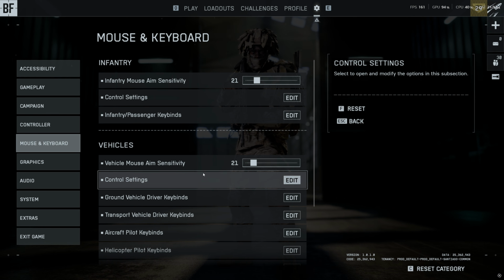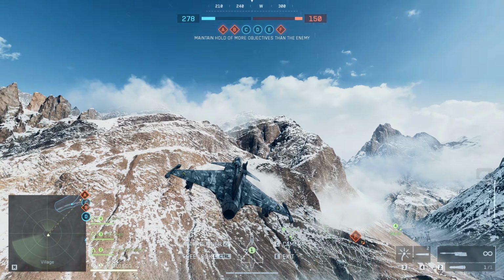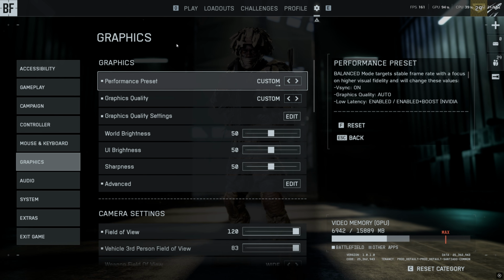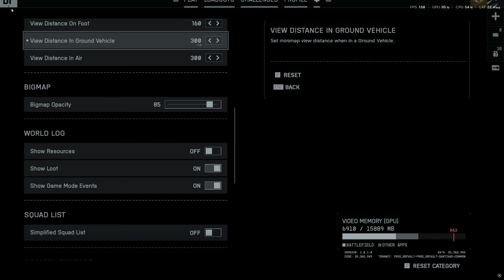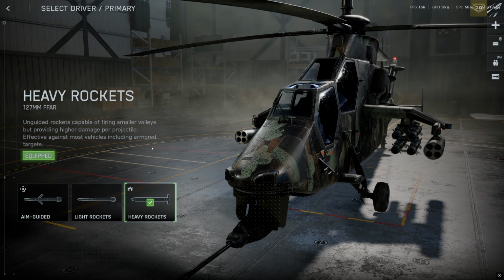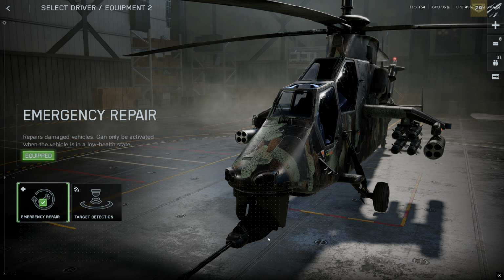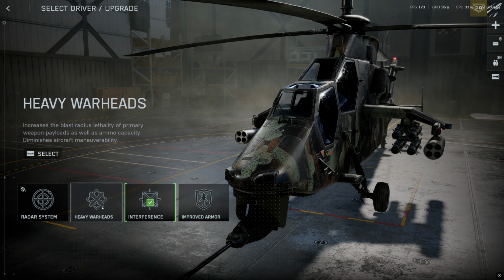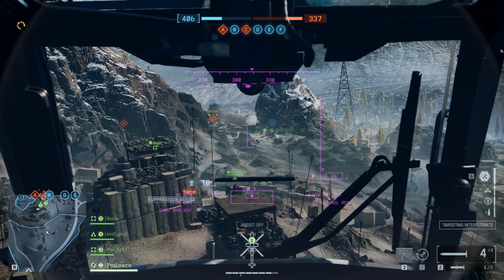Battlefield 6 Attack Helicopters BEST Settings and Loadouts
The best attack helicopter settings and loadouts from a veteran BF helicopter player.
In this video, I’ll show you how to fine-tune your helicopter sensitivity, controls, FOV and loadouts to truly master this part of the game. 🚁

💬 Share your favorite heli build in the comments!

00:00 Intro
00:35 Settings
07:21 Loadouts
16:11 Final thoughts and Outro

►Gaming PCGPU: MSI RTX 5080 OC Edition
CPU: AMD Ryzen 7 9800X3D
CPU Cooler: Arctic Liquid Freezer III 360 Black
Power Supply: beQuiet! 1000W Platinum
Ram: G-Skill Tridentz 5 32Gb 7200mhz
Motherboard: ASUS ROG Strix B850-F
Case: MUSETEX CASE PC ATX 6
Storage: Samsung 990 Pro M.2 2TB + Samsung 980 Pro M.2 1TB

Mouse: Zowie FK2-DW 4000Hz
Keyboard: Wooting 80HE
Mousepad: Artisan Zero SOFT XXL - Daidai Orange